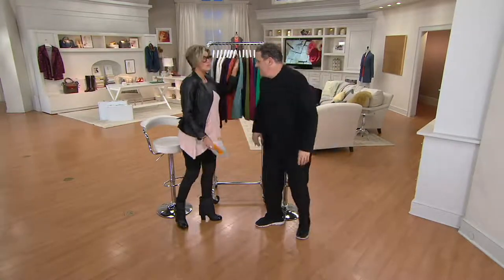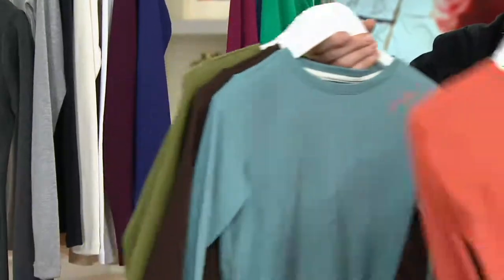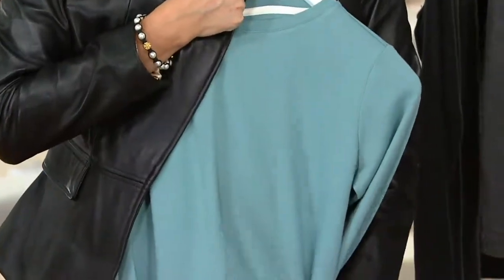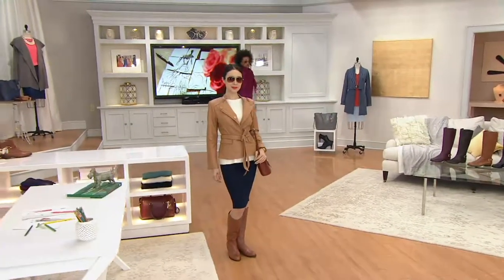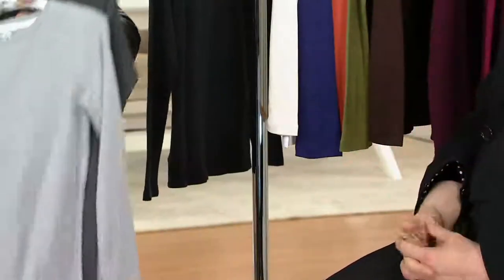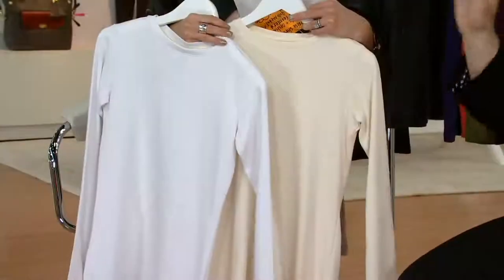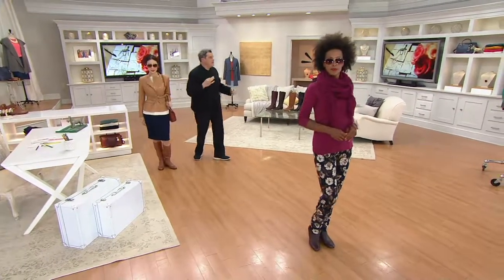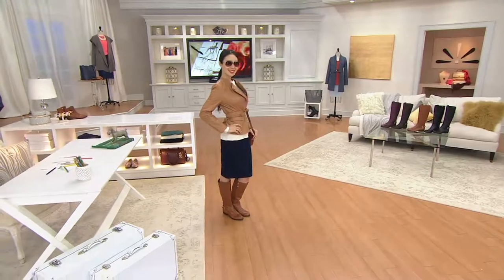Isaac Mizrahi Live! Essentials Long Sleeve Knit Tee on QVC